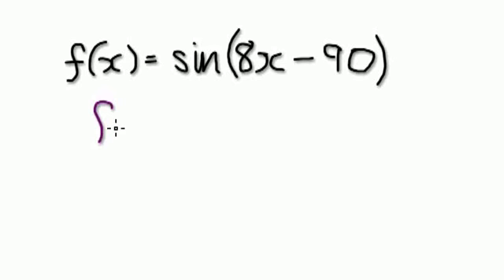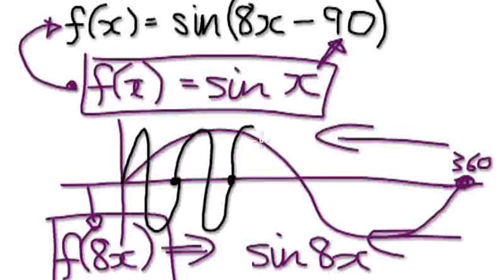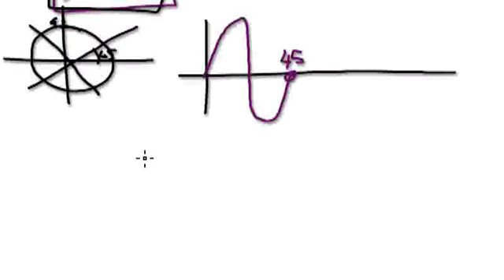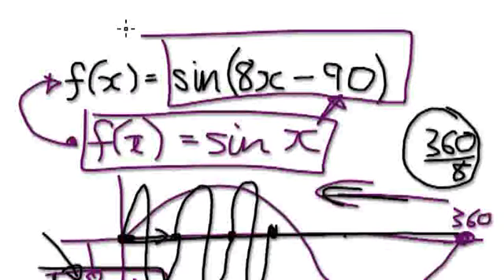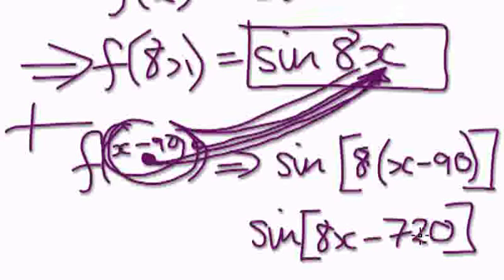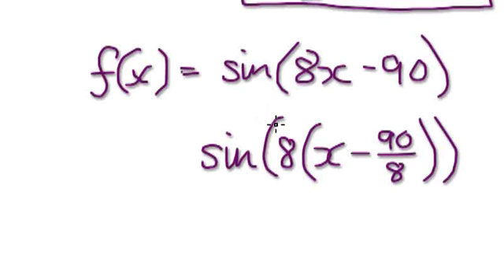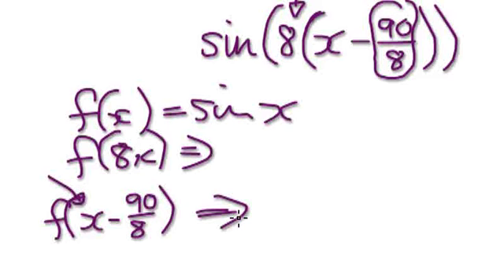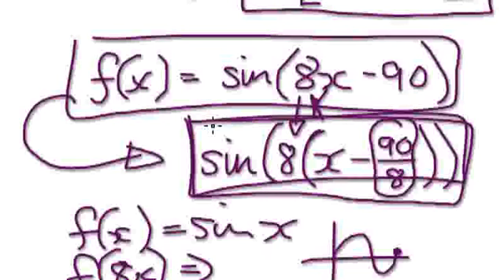Video 989 - Horizontal Shift of Sine, y=sin(8x-90) - Practice 2